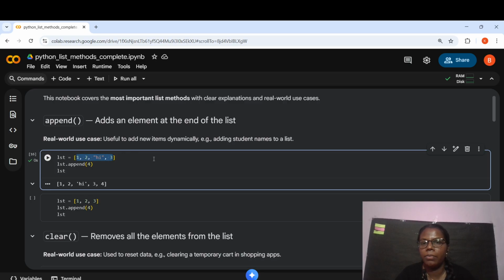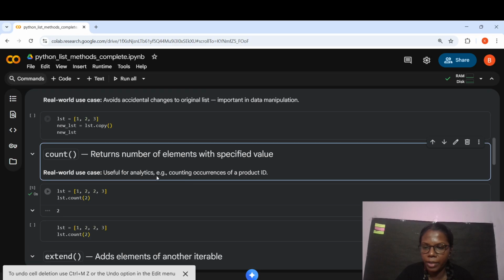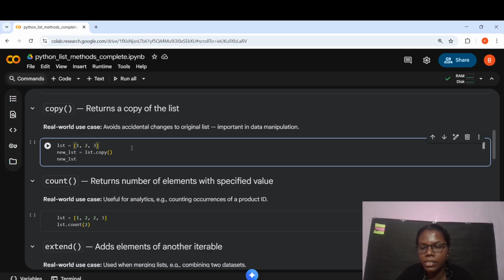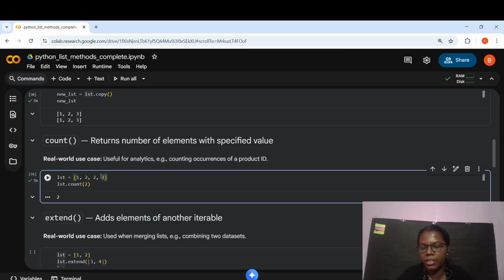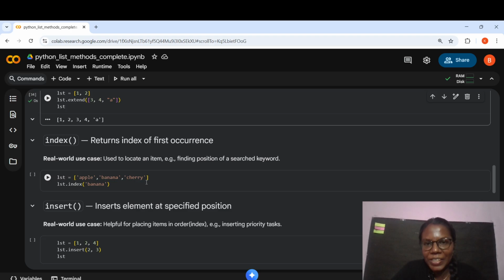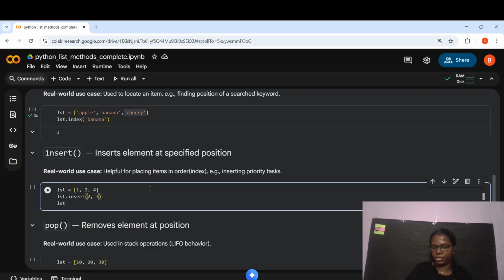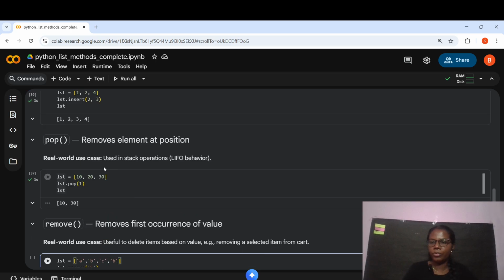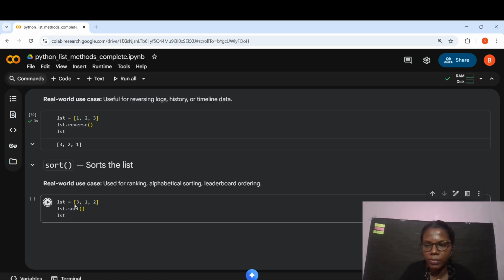Day-9/90(P-2/2) | List Methods | AI, DS and ML complete course for beginners in English| Hire Ready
Day 9 Part 2 – Practical Python List Methods | AI Course in English | Hands-on Coding
Welcome to Day 9, Part 2 of your "Complete Artificial Intelligence (AI) Course in English!" This session is dedicated to practical hands-on coding with Python list methods that you’ll frequently use in AI, machine learning, and data science projects. Writing code that manipulates lists efficiently is key to managing datasets and building intelligent AI solutions.

We walk through some of the most important list methods step by step, including append(), insert(), remove(), pop(), extend(), sort(), reverse(), count(), and index(). Each method is demonstrated with practical examples to show you how to add, modify, delete, combine, sort, and query list data intuitively. Understanding these methods enables you to build pipelines that handle data in versatile ways—from cleaning and feature engineering to preparing inputs for machine learning algorithms.

This video is designed with a beginner-friendly approach but also covers interview-focused techniques and tips that will help you solve coding challenges typical in AI developer job interviews. We emphasize best practices to ensure your code is efficient, readable, and scalable.

By the end of Part 2, you will be confident in using Python lists to perform essential data manipulations and be prepared to tackle more advanced AI data workflows. This hands-on practice bridges theory and real-world AI programming, making you ready for project work and assessments.